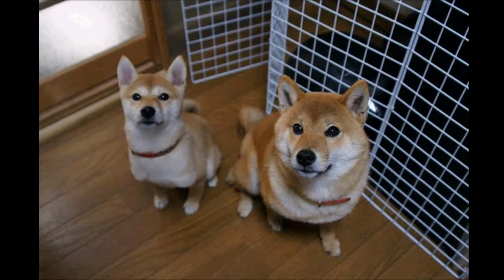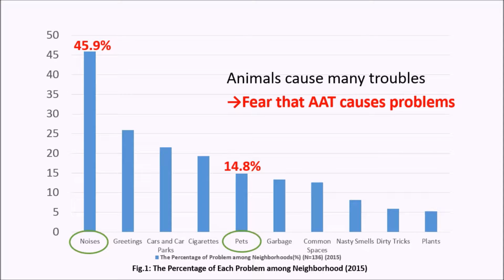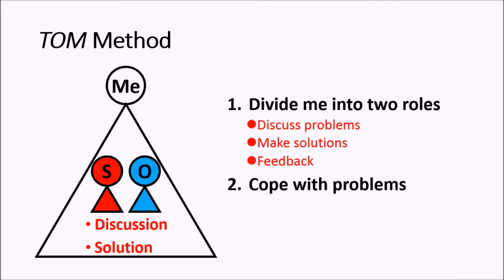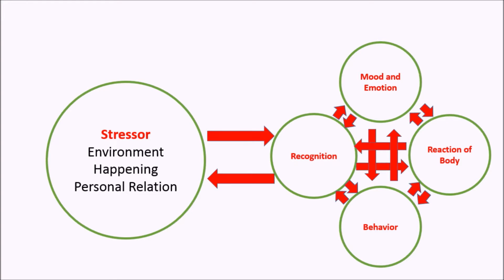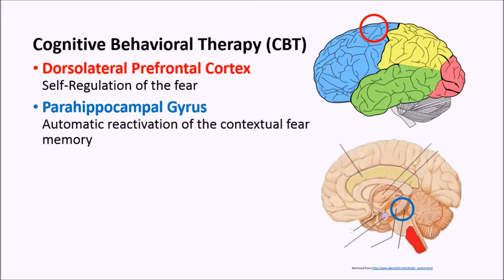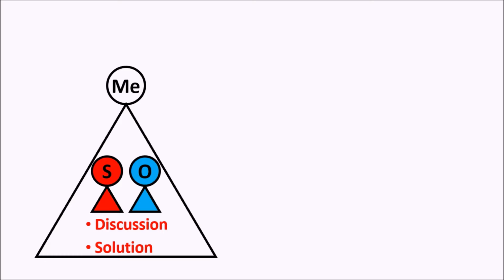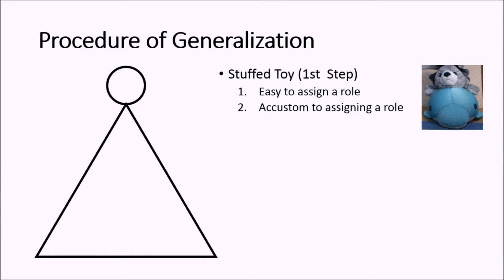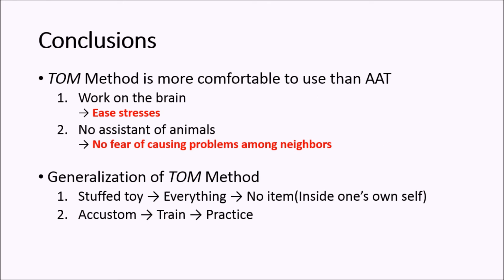The TOM Method 〜 Self-Stress Management Conducted with The Best One Who Understands, One's Own Self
The project in JP2 class at Ritsumeikan University